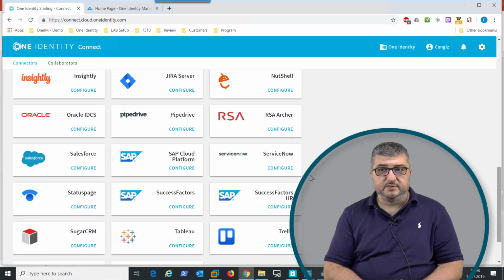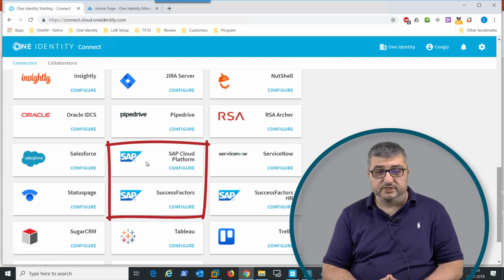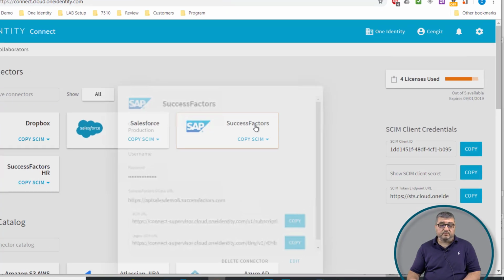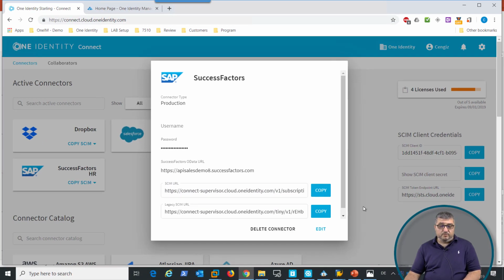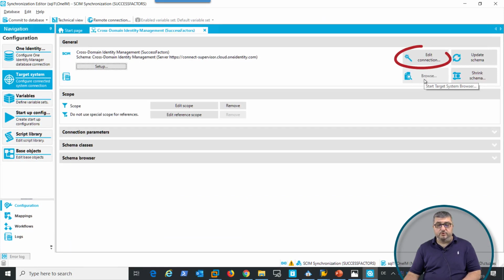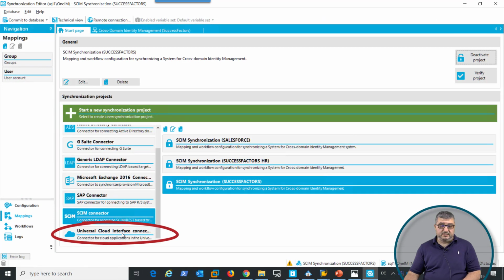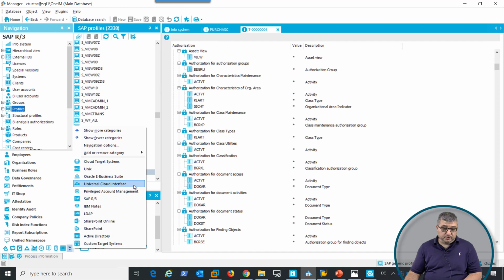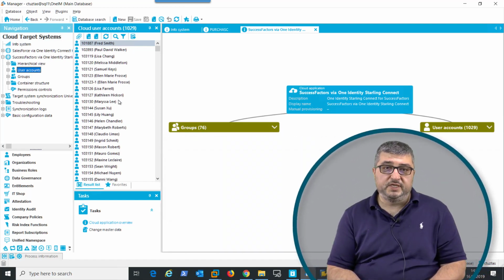One Identity Manager | SAP Experience #10 | SAP and the new SAP Cloud Applications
Training Video Series: One Identity Manager SAP Experience
Part 2 Use Cases - SAP and the new SAP Cloud Applications

At the moment there are three cloud applications provided by SAP that can be put under control of an IGA solution:
SAP Cloud Platform (SCP) is a platform-as-a-service (PaaS) product that provides a development and runtime environment for cloud applications. Based in SAP HANA in-memory database technology, and using open source and open standards, SCP allows independent software vendors (ISVs), startups and developers to create and test HANA-based cloud applications.
SAP Concur (formerly, Concur Technologies) is an American SaaS company, providing travel and expense management services to businesses. SAP Concur was acquired by SAP in 2014.
SAP SuccessFactors is providing cloud-based human capital management (HCM) software solutions using the software as a service (SaaS) model. SuccessFactors was acquired by SAP in 2012.
SAP S/4 HANA Cloud is for SAP S/4HANA ERP solution